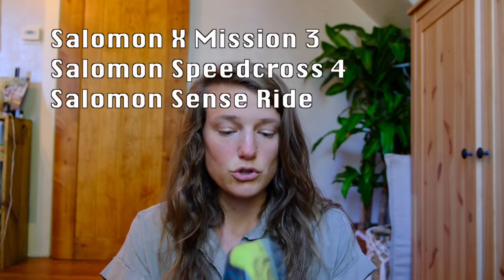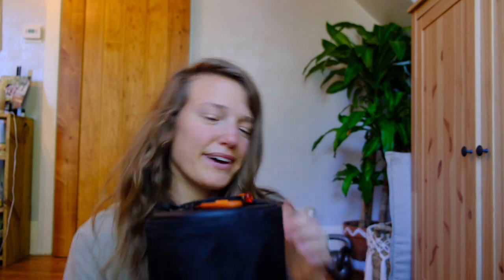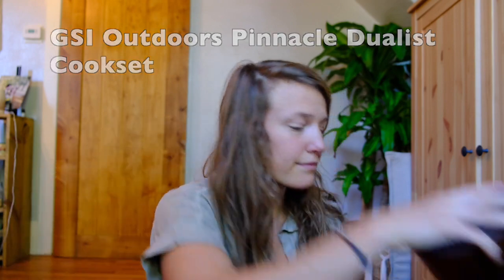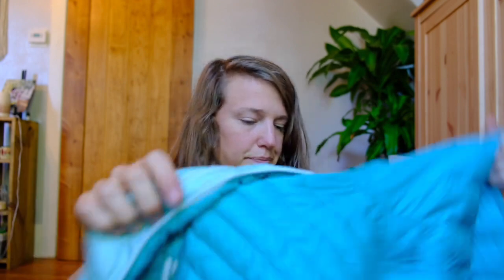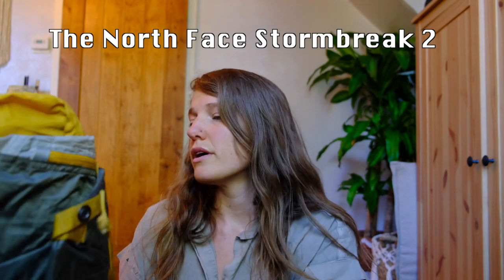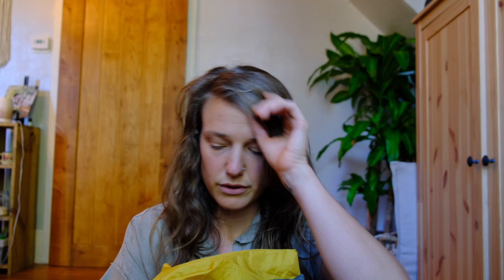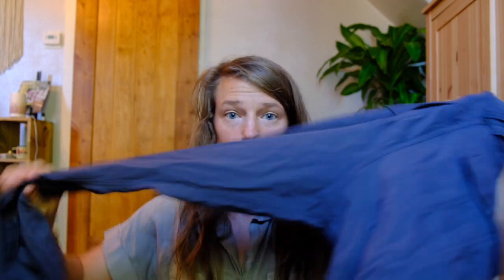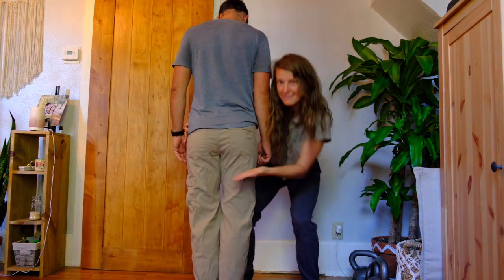5 GO-TO items for camping, hiking, and backpacking!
Outdoor activities is the.name.of.the.game.
Fresh air, sunshine (or snow), exercise, fun, beautiful scenery, what's not to love?! Over the past 3 years, we've collected what we believe to be the most useful and reliable equipment and here are some of our favorites!